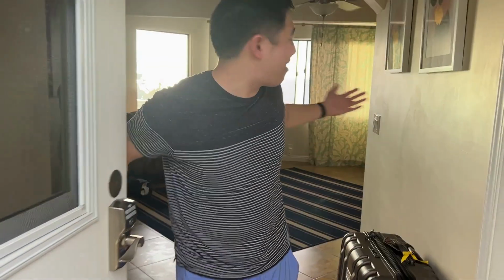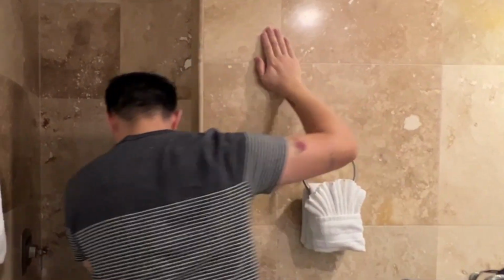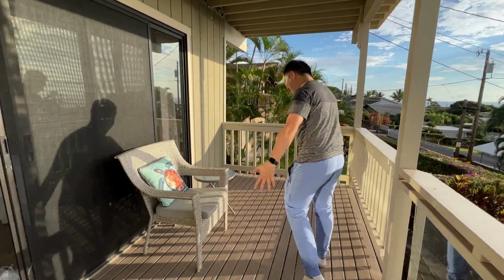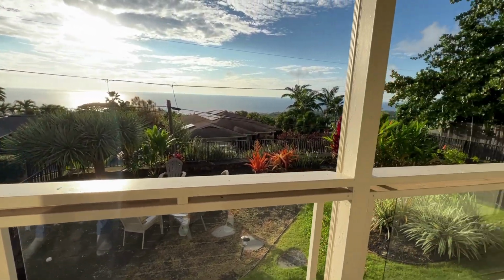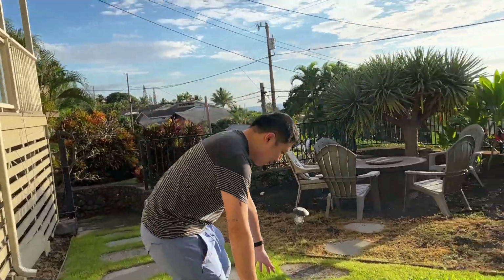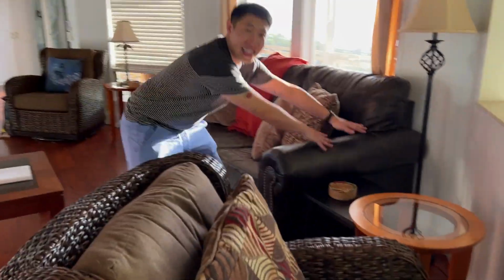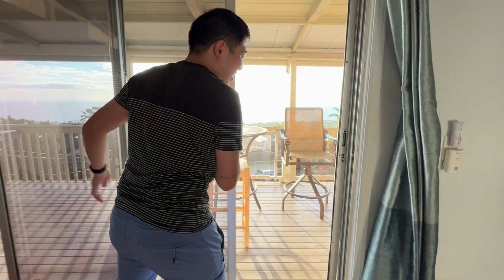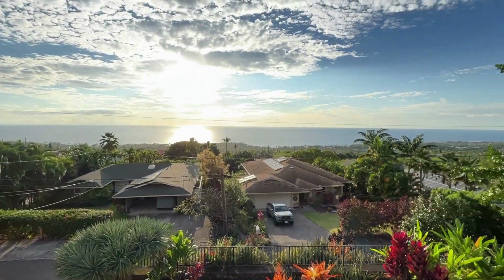HAWAII VLOG (part 1)--manta rays, Kona farmers market, beach day, itinerary // episode 17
ALOHA and welcome to the big island of Hawaii! In December, my friends and I decided to take a 5 day trip to Kailua Kona to celebrate the end of the 2022 season. Let me tell you guys, we did NOT waste a single moment on this trip. It was completely jam packed with fun and adventures every second which is why I have to make a part two! If you are planning on taking your family or friends on a trip, check out my itinerary below.

HAWAII ITINERARY
In this video:
DAY 0:
- Arrival at Keahole Airport
- Pick up rental car from Hertz
- Arrive at Airbnb
- Dinner at Huggos in downtown Kona. Bougie, beautiful views, good drinks
- Explore Kona
DAY 1:
- Local Kona Farmers Market on Ali'i drive. This farmers market is super cool and one of the many on the island!
- Brunch on Ali'i drive
- Makalawena Beach (a "hidden" beach). Please have a car with adequate suspension (unlike us) and 4WD. A tiny sedan or convertible will not survive. Or, you can park 1-2 miles away and make a beautiful hike out of it!
- Nighttime snorkel with manta rays with Kona Snorkel Tours
This snorkel tour was part of a package which included both a daytime snorkel and a nighttime manta ray snorkel. It was a great value and the crew were very professional and kind. I highly recommend this package to save lots of money and to have lots of fun!

Aint Nothing Gonna Bring Us Down -OTE
It Takes Four- White Bones
Starfields- Hallman
I Fly With You- franz gordon

VIDEO: shot on iPhone 13 (i should really buy a camera, but they're so expensive!) and edited on Movavi Premium Pro.
ABOUT ME:
name: Erica
ethnicity: Chinese (ABC)
location: South Bay area of LA!
likes: dogs, cakes, stuffed animals, plants
dislikes: waiting for food, watermelon chewing gum